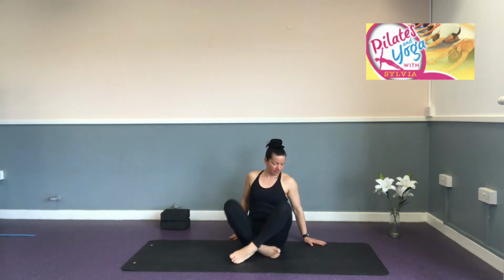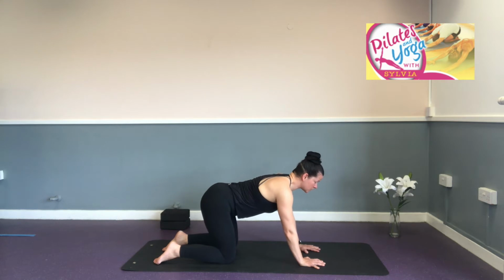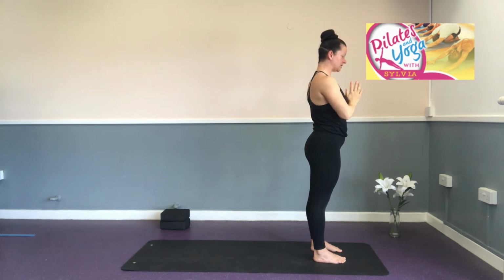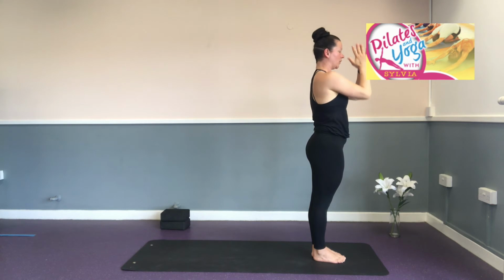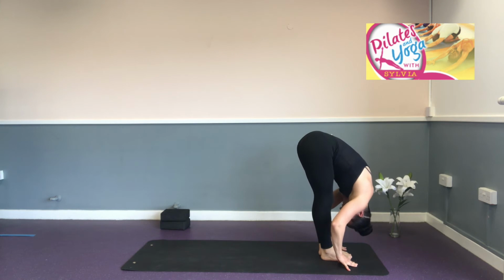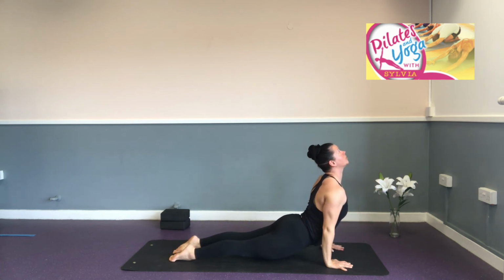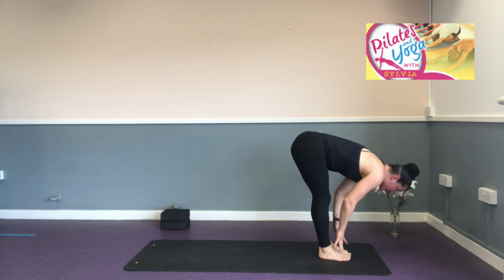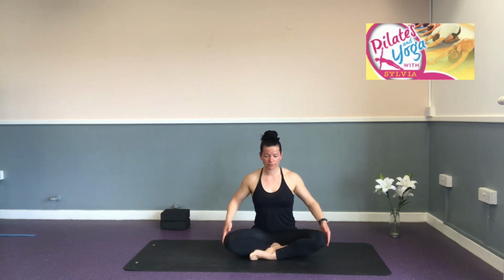Day 28 - Sun Salutations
Let"s have a dynamic flowing practice where we create warmth in the body awakening our muscles and senses. The moves flow together with the breath as we salute to the sun mobilising and hydrating our body tissues and joints.

Today's affirmation: I honour my commitments to myself.